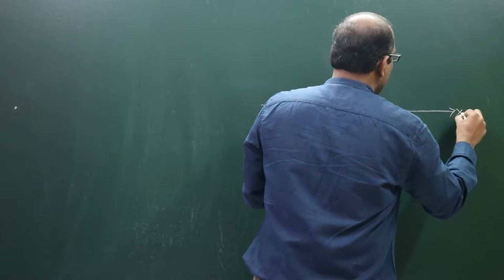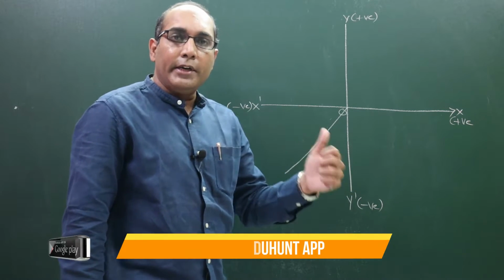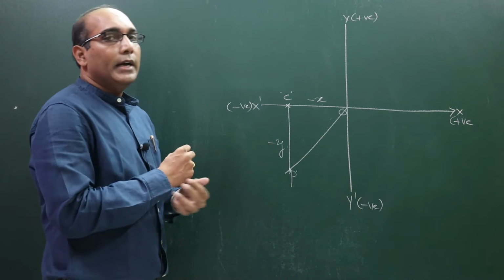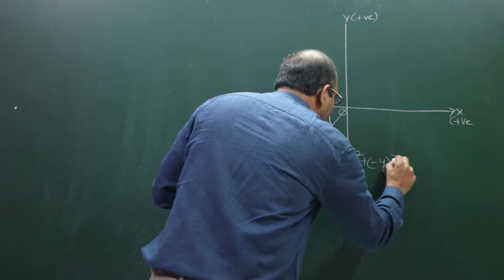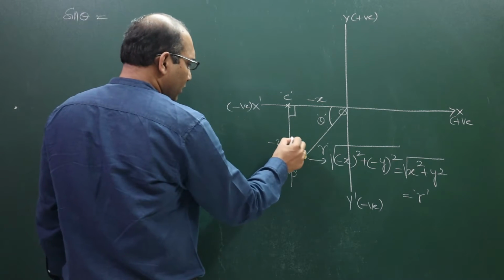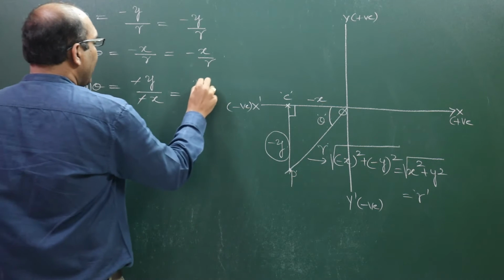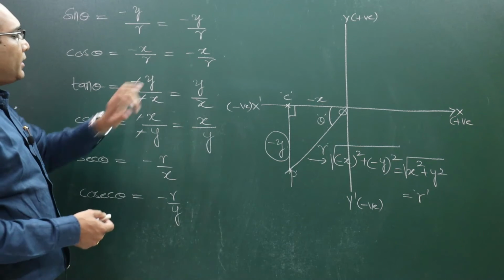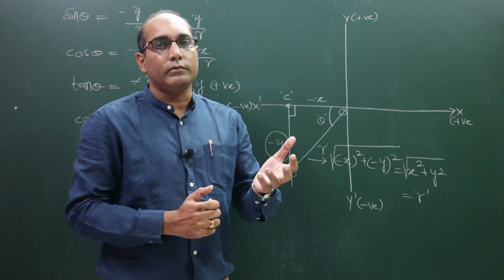Trignomatric ratios 3